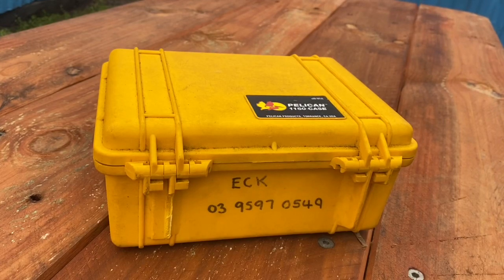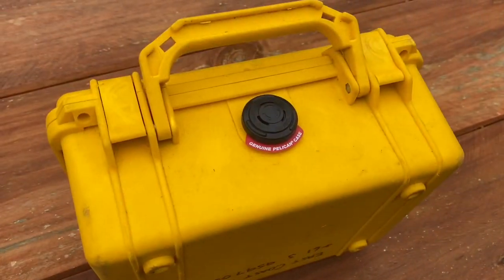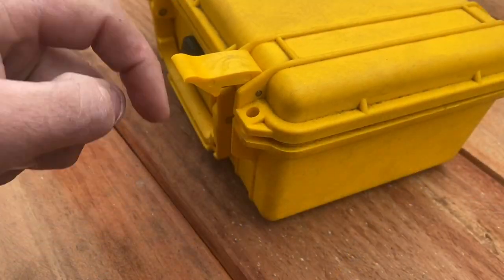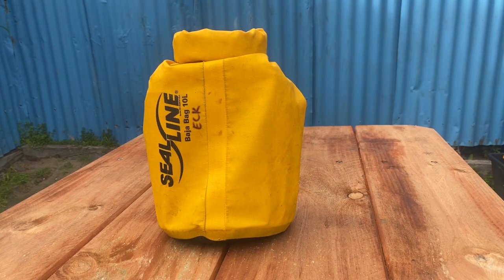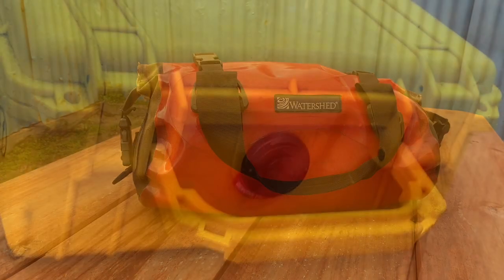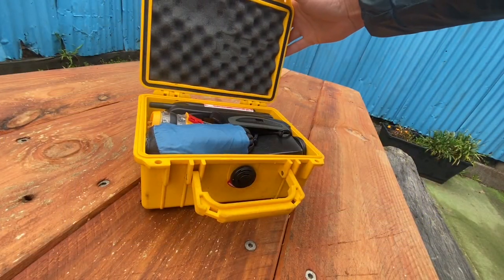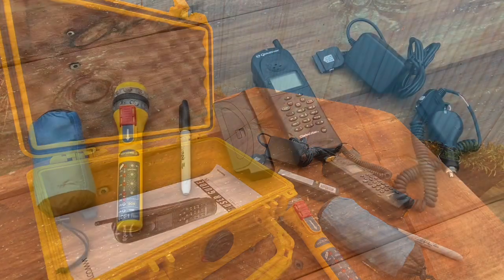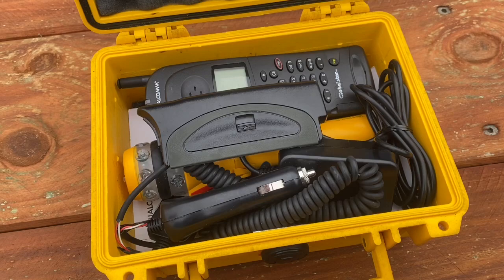Pelican 1120 Case - Kayak Shop Australia - The Truth about Dry Bags...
PRODUCT DESCRIPTION
Open cell core with solid wall design - strong, light weight. Double Throw Latches, Pluck Foam with a Lifetime Guarantee of Excellence

We use and recommend these - for carrying the satellite phone on kayak trips and expeditions

Specifications:

Watertight, crushproof, and dust proof  - IP67 (1 meter submersion for 30 minutes)
Open cell core with solid wall design - strong, light weight
O-ring seal
Automatic Pressure Equalization Valve
Stainless steel hardware
Pick N Pluck with convoluted lid foam
Interior (L x W x D): (18.9 x 12.6 x 8.5 cm)
Exterior (L x W x D): (21.4 x 17.2 x 9.8 cm)
BODY: Polypropylene
FOAM: 1.3 lb Polyurethane
LATCH: Polypropylene
PURGE BODY: ABS
LID O-RING: Polymer
PURGE VENT: 3 Micron Hydrophobic Non-Woven PET
PINS: Stainless Steel
PURGE O-RING: 70 Shore Nitrile

Available Colour: Yellow